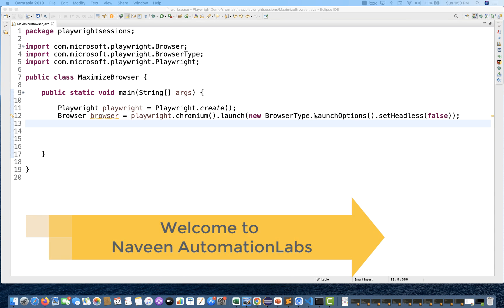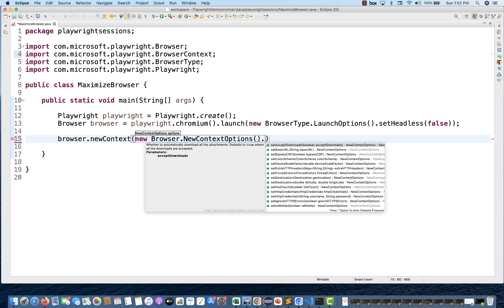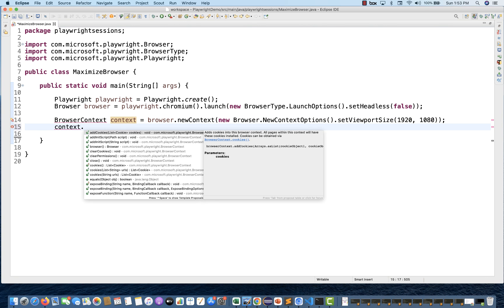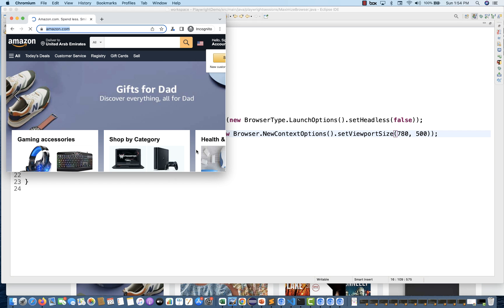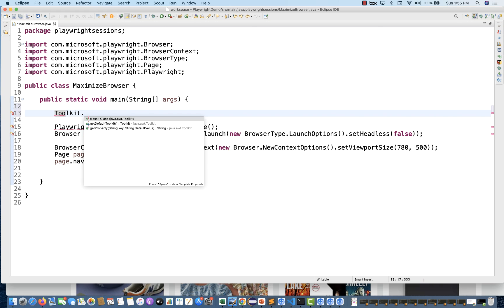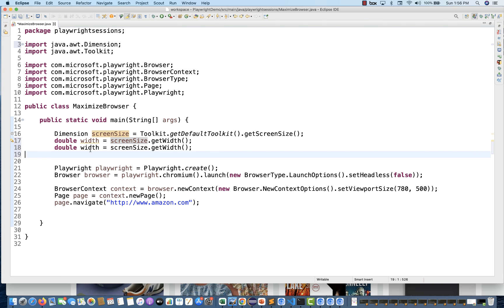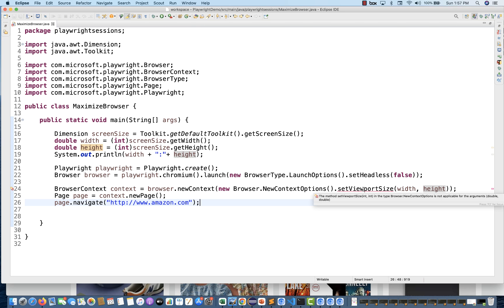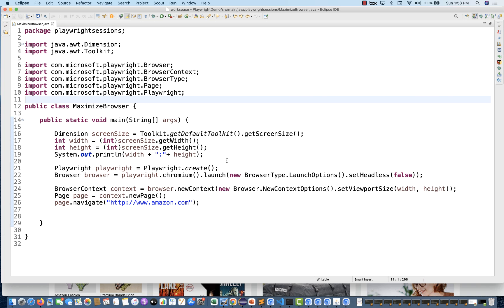#26 - Maximize/Full Screen Browser in Playwright | ViewPortSize | Playwright with Java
In this video, I have explained how to maximize the browser window.
Maximize/Full Screen Browser in Playwright | ViewPortSize | Playwright with Java

Naveen AutomationLabs Paid Courses:
GIT Hub Course: